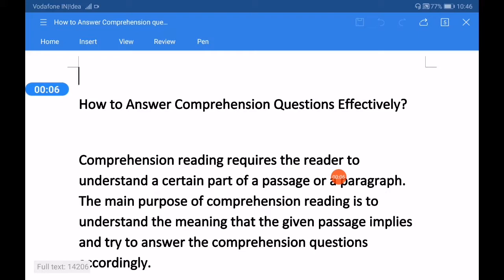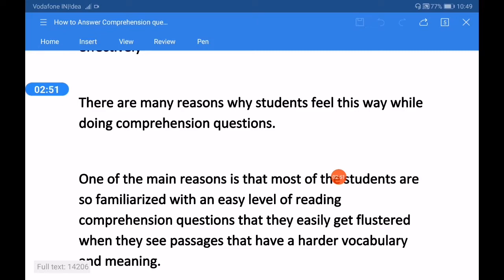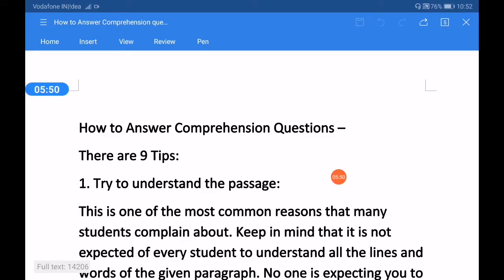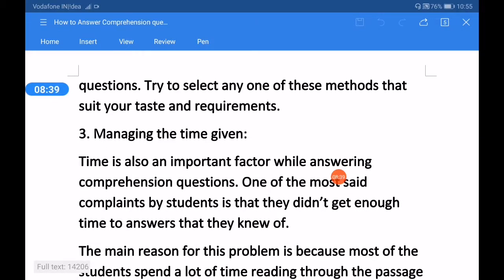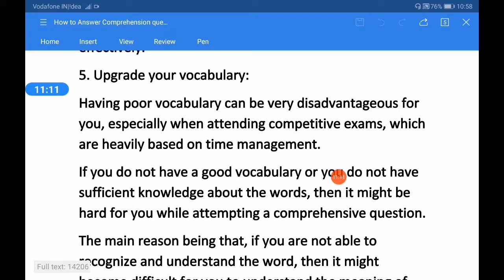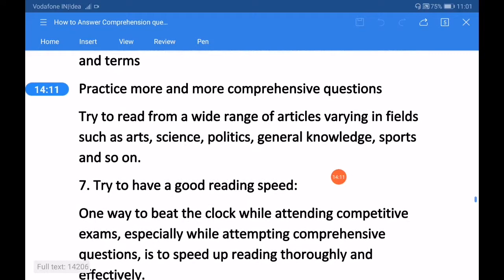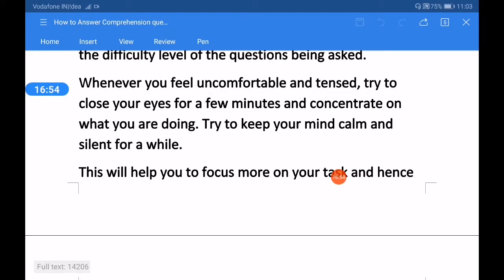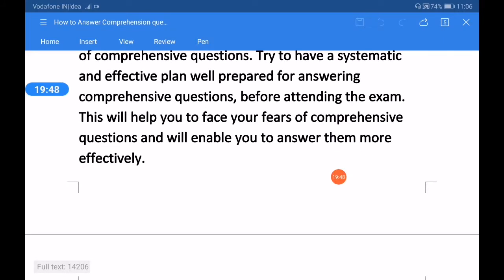HOW TO ATTEMPT COMPREHENSION QUESTIONS CORRECTLY | BY BHOOPAL KISHORE